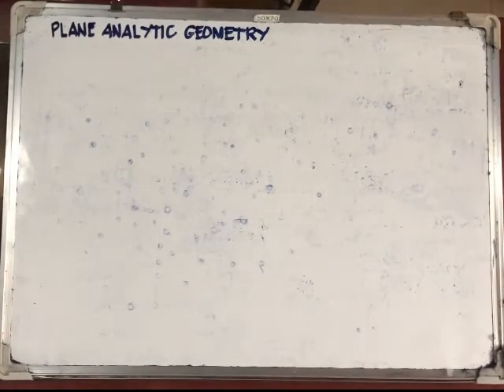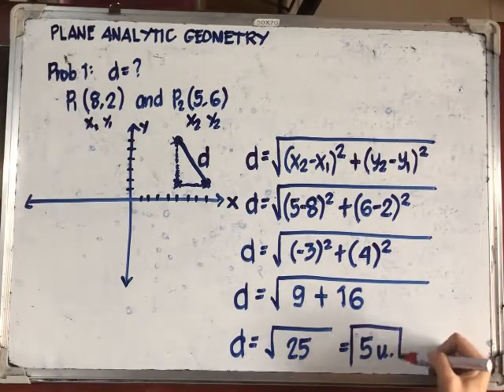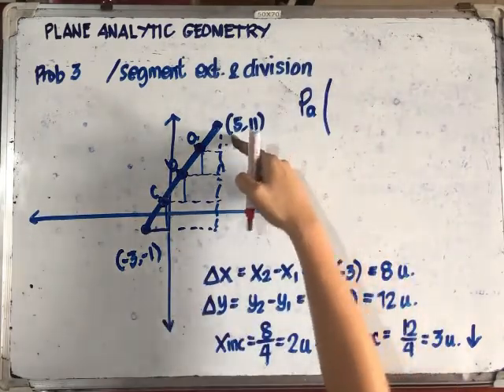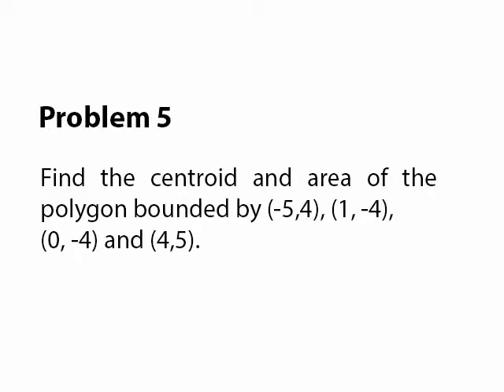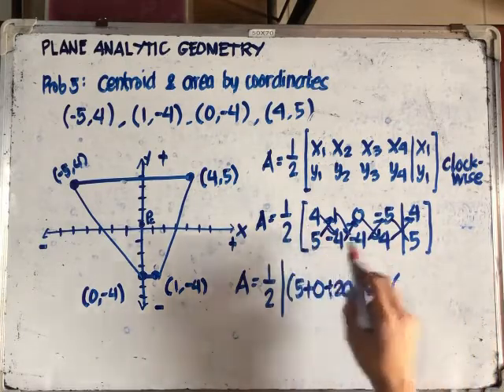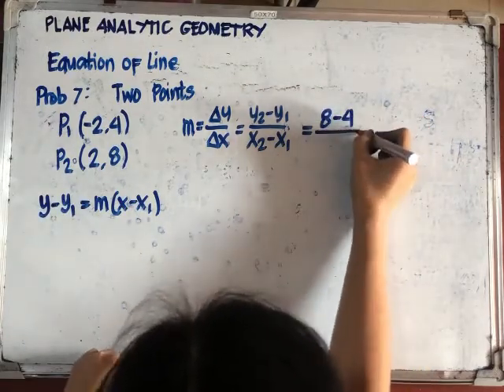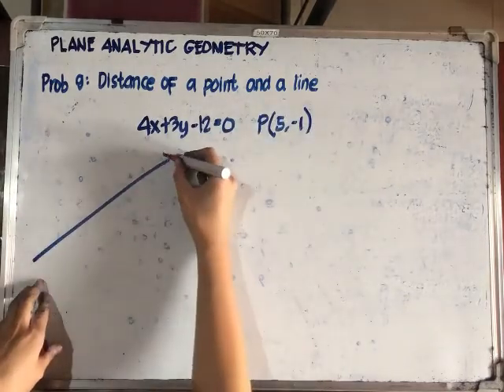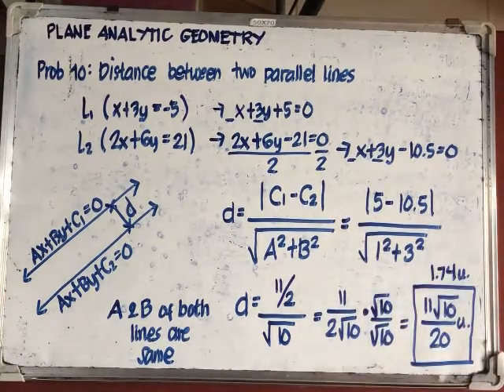PLANE ANALYTIC GEOMETRY PART 1 - POINTS, LINES, PLANES, AND COORDINATE SYSTEM